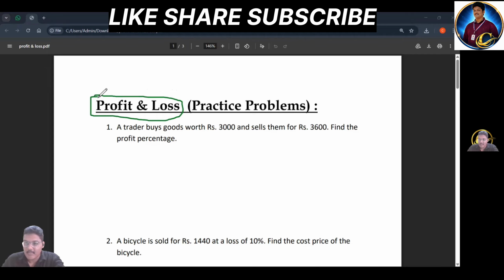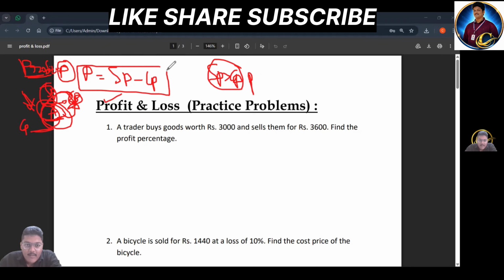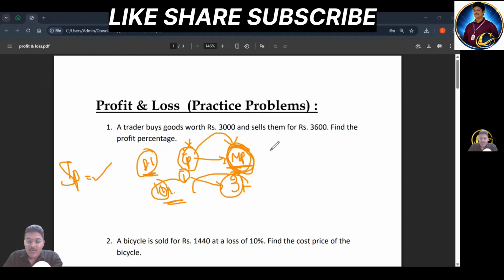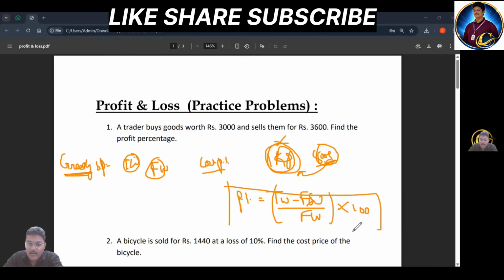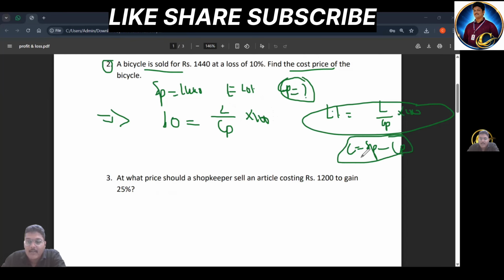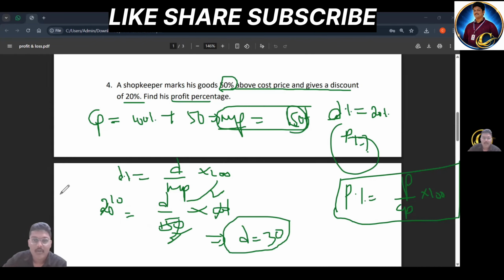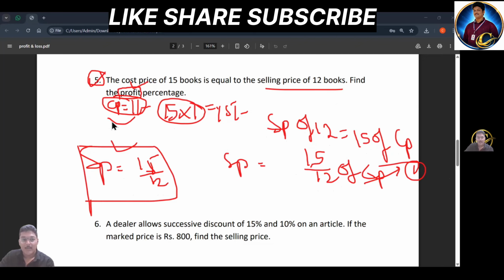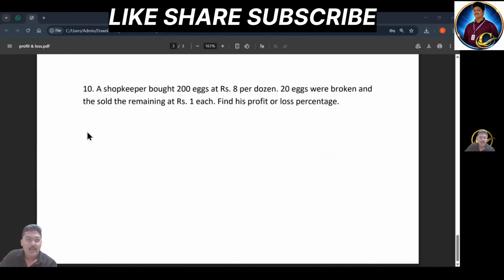PROFIT & LOSS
🚀 Profit and Loss Full Explanation | Aptitude | PYQs Solved | chaithutechs247
Master Profit and Loss in this complete aptitude tutorial! In this video, I have explained all concepts from basics to advanced level along with Previous Year Questions (PYQs), so you can confidently solve questions in exams.
📌 Topics Covered: ✔ Cost Price (CP) & Selling Price (SP)
✔ Profit and Loss Basics
✔ Profit % and Loss % Formulas
✔ Marked Price (MP) & Discount
✔ Important Shortcut Tricks
✔ PYQs with Step-by-Step Explanation
🎯 Useful For: ✅ Placement Preparation
✅ SSC Exams
✅ Banking Exams
✅ Railway Exams
This video is designed in a simple and easy way, so even beginners can understand quickly. By the end of this session, you will be able to solve Profit & Loss questions fast and accurately.
📚 Pro Tip: Practice daily to improve your speed and accuracy in aptitude.